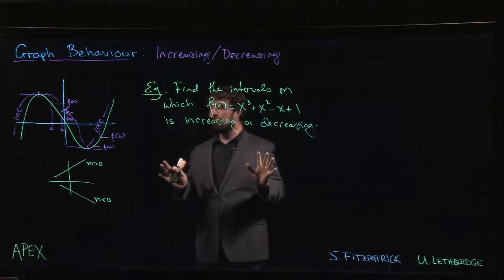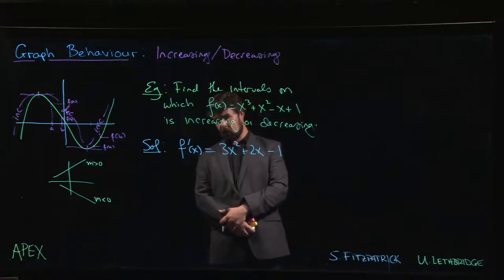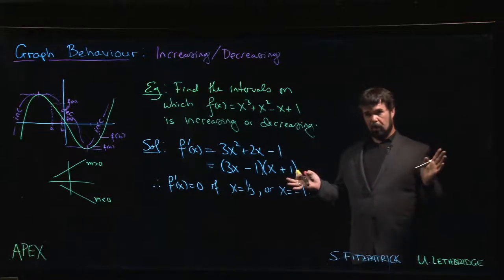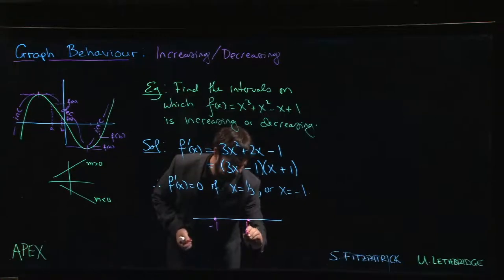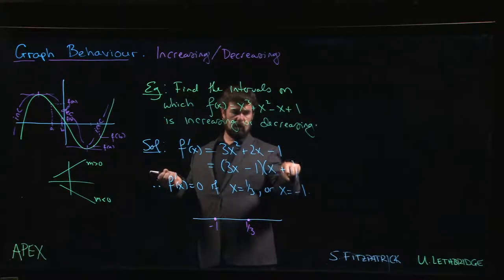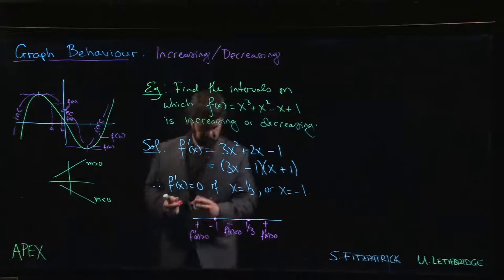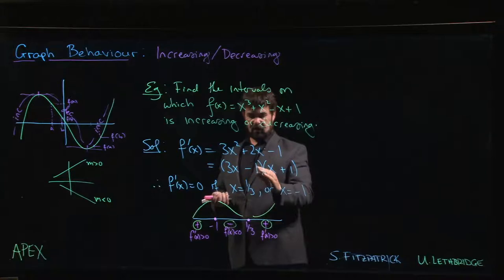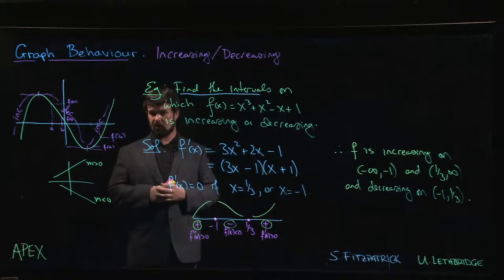Graphs: Increasing/Decreasing - 03. Example